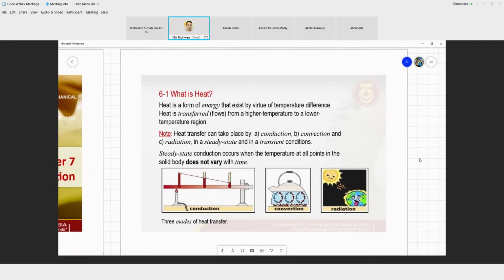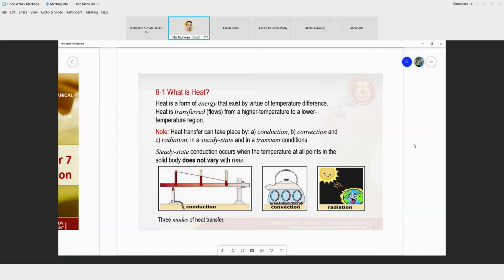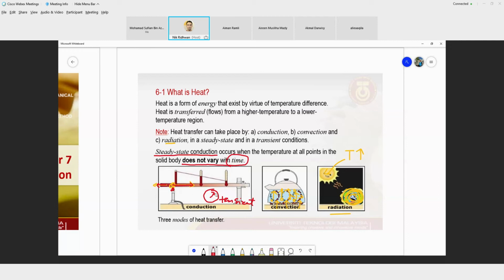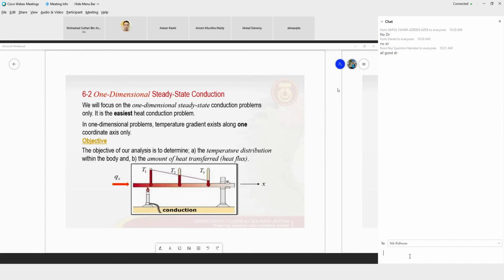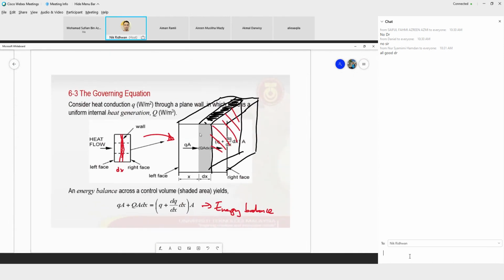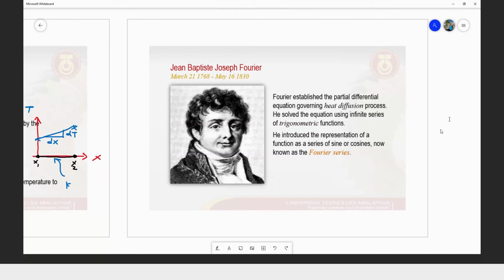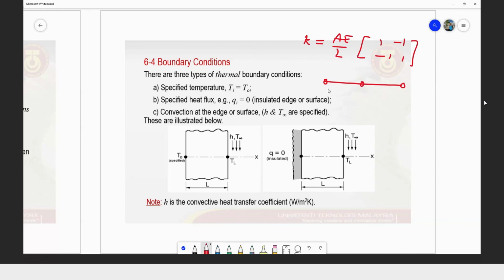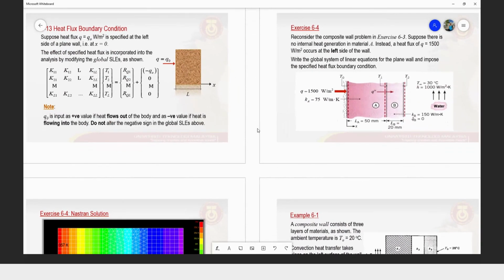20/5 FEM chapter 7 part 1